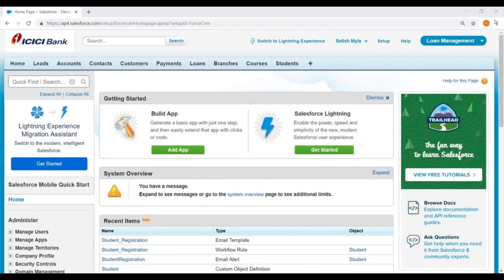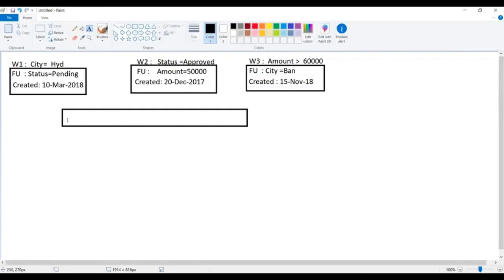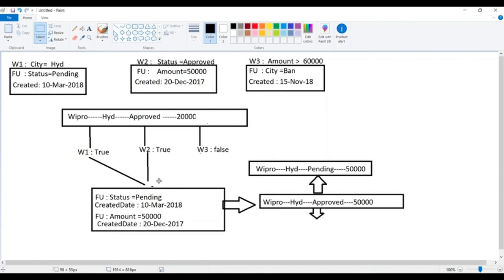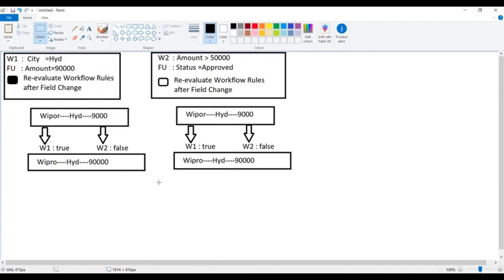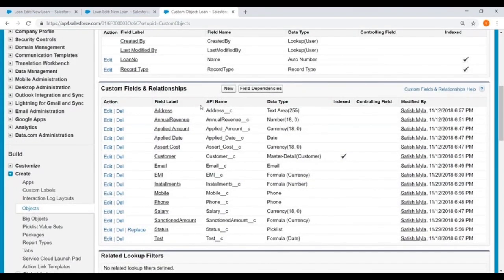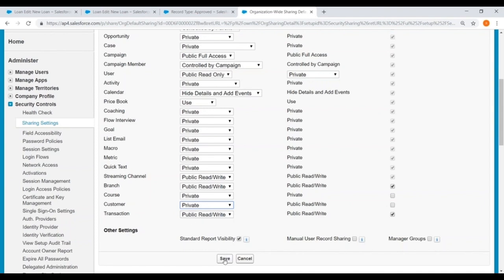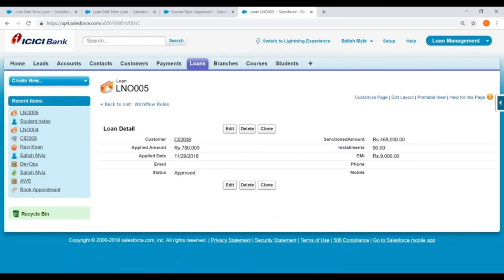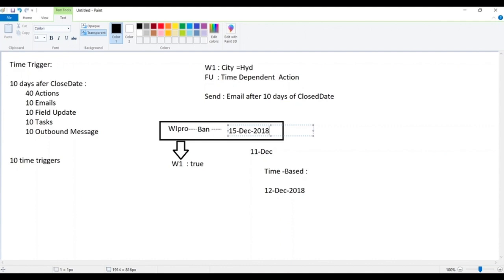Salesforce Admin - Salesforce Workflows (2) - 21